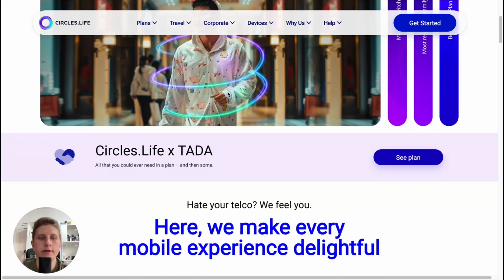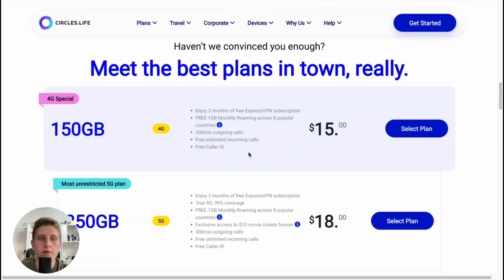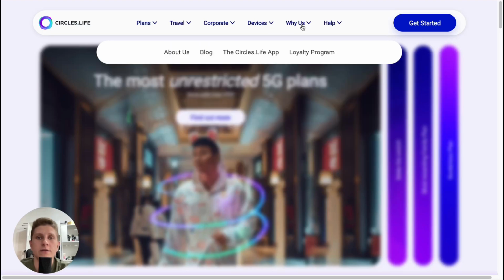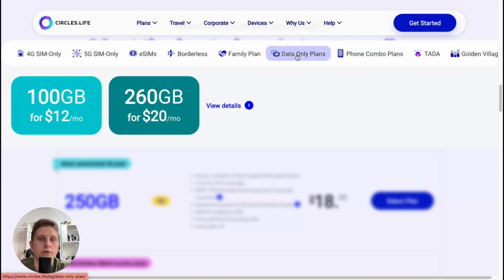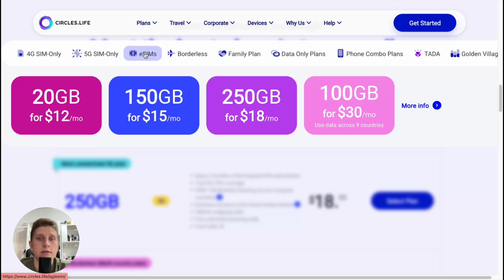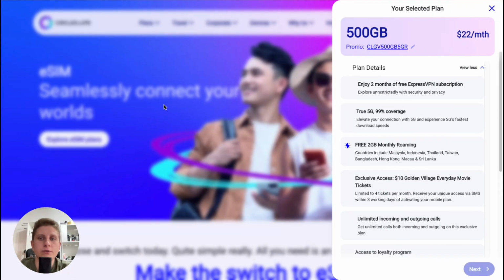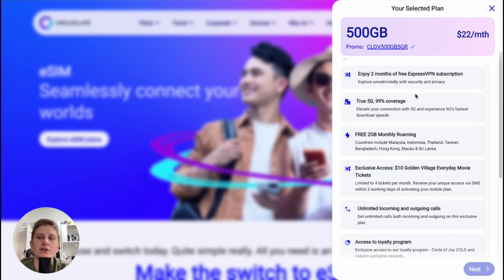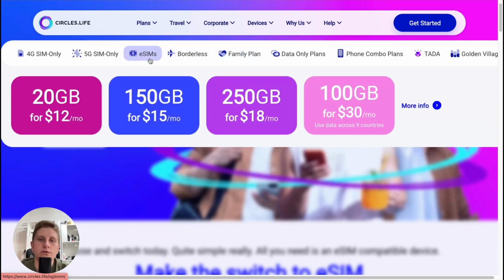Circles Life Review - Tutorial for Beginners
In this video, we'll take a step-by-step look at Circles.Life, a mobile service provider that offers flexible and affordable plans. We'll cover:

* What is Circles.Life?
* How to sign up for Circles.Life
* How to choose a Circles.Life plan
* How to use Circles.Life's services

Conclusion:

Circles.Life is a great option for anyone who is looking for a flexible and affordable mobile service provider. If you're not happy with your current provider, I highly recommend checking out Circles.Life.